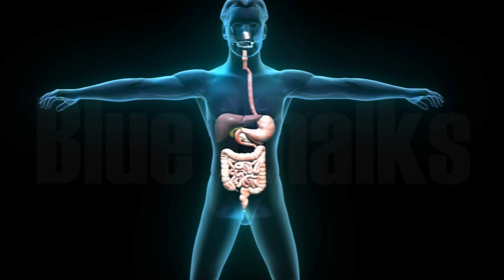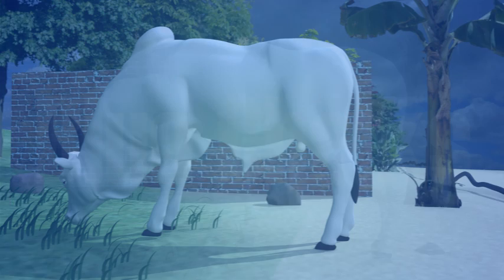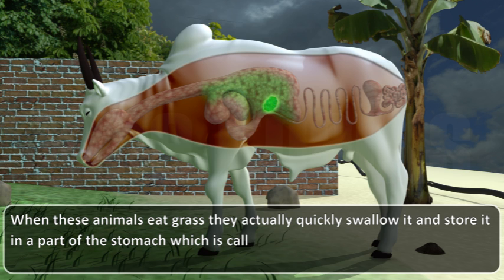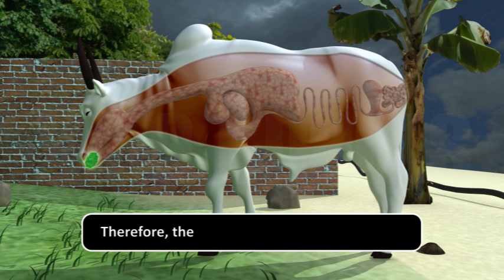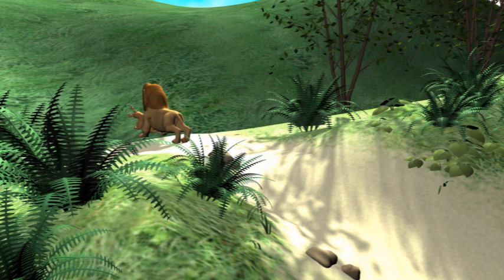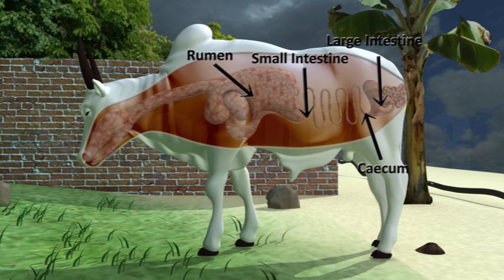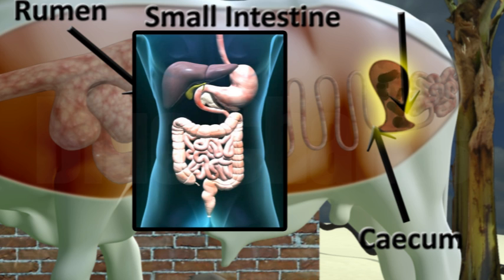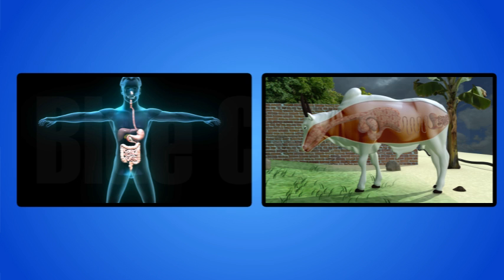NUTRITION IN ANIMALS 07.02_10_ DIGESTION IN GRASS-EATING ANIMALS.mp4